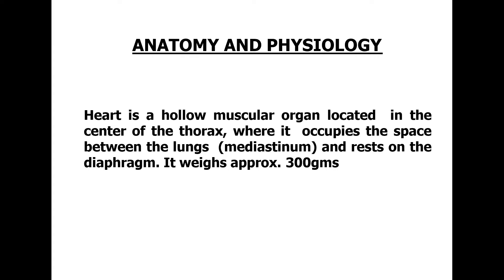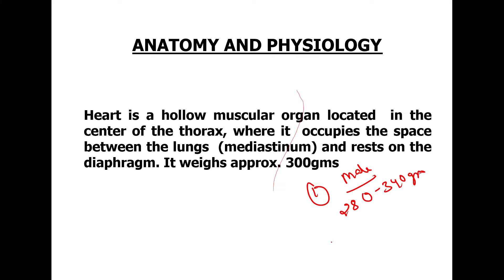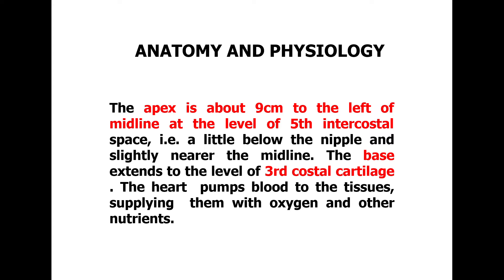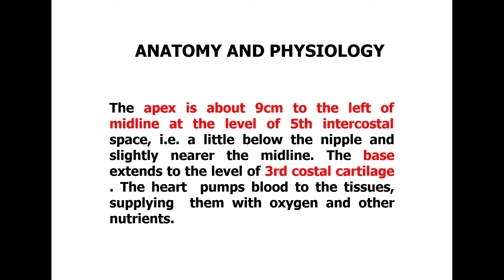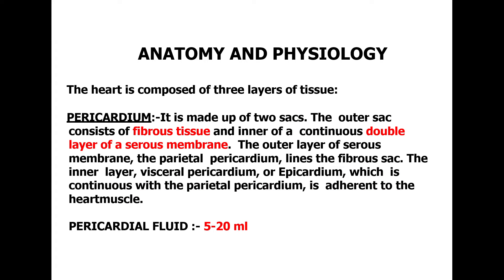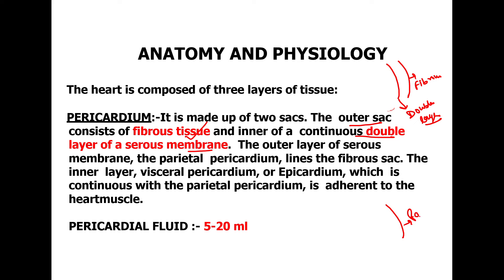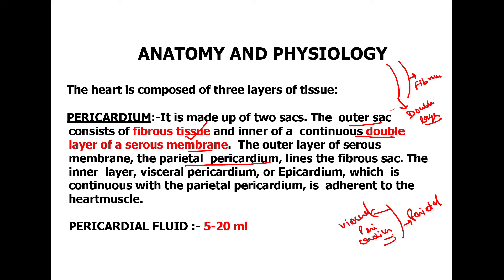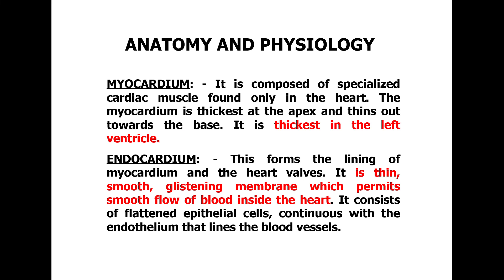Saturday Classes :- ANATOMY AND PHYSIOLOGY OF CARDIOVASCULAR SYSTEM PART 1